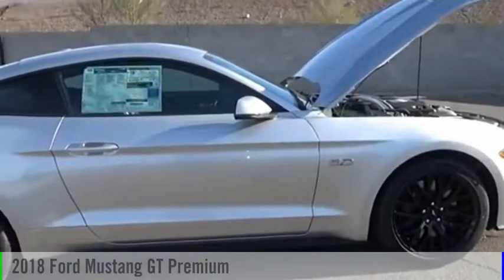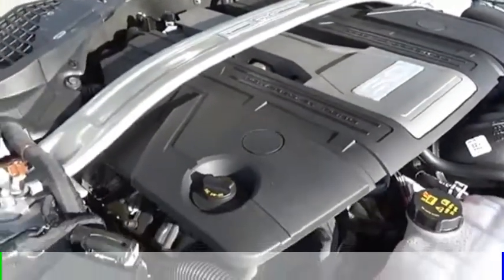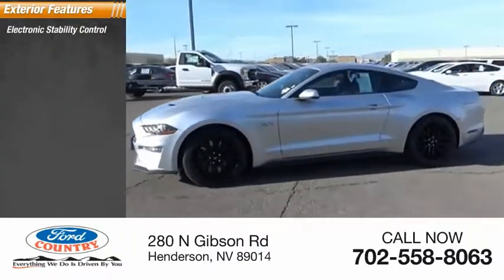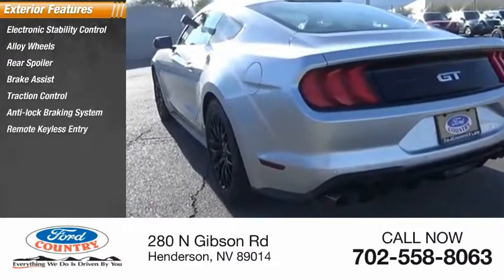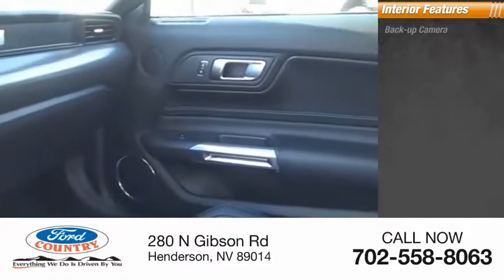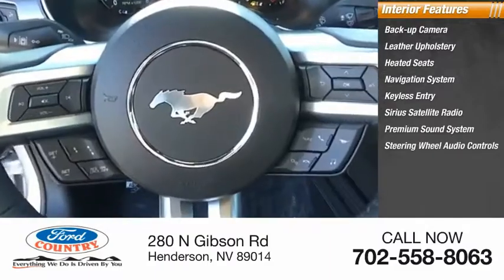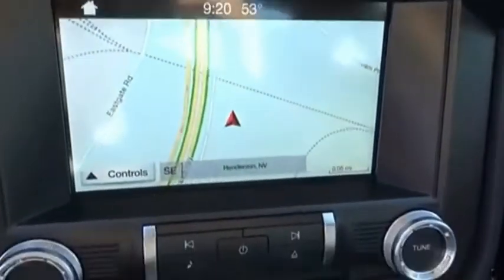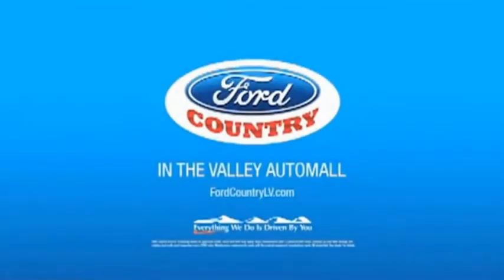1FA6P8CF7J5123387 Henderson NV 59693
2018 Ford Mustang GT Premium

Ingot Silver 2018 Ford Mustang GT Premium RWD 6-Speed Manual 5.0L V8 Ti-VCTRecent Arrival! Price includes: $1,500 - Retail Customer Cash. Exp. 04/02/2018